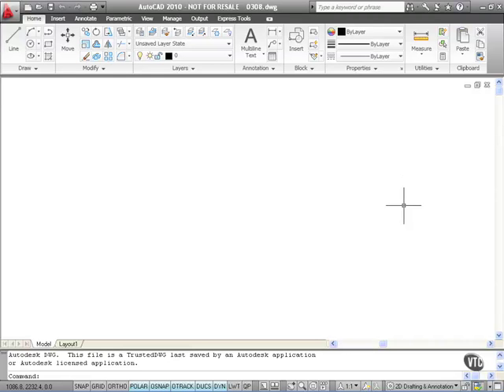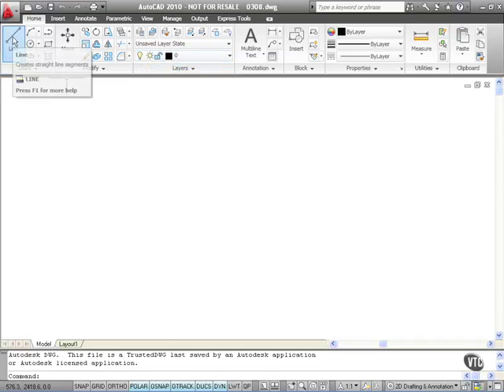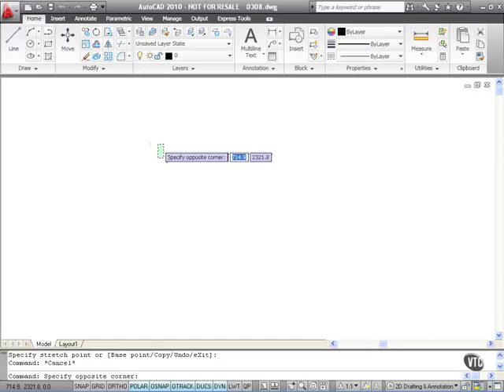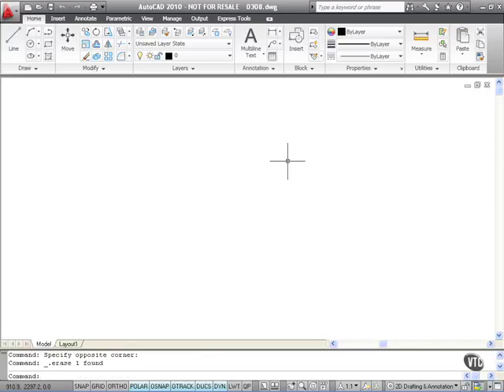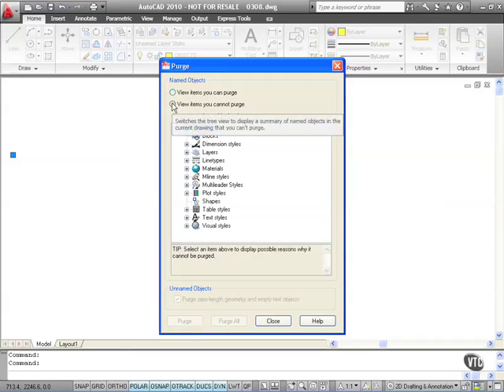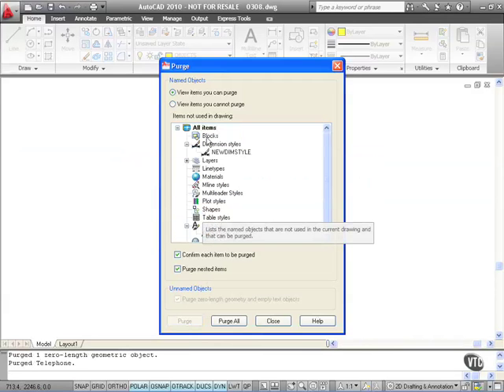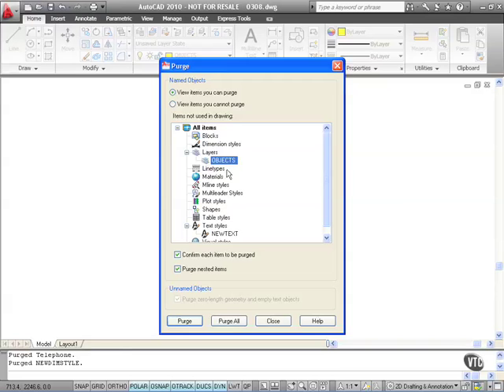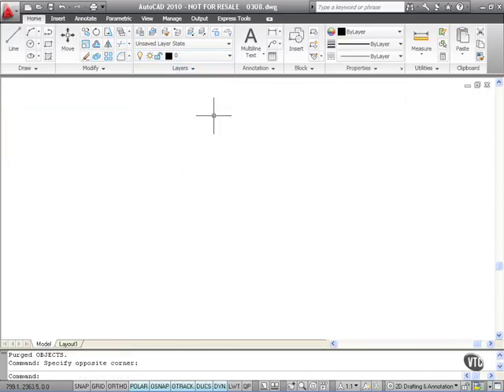Auto Cad Documentation Tools part8